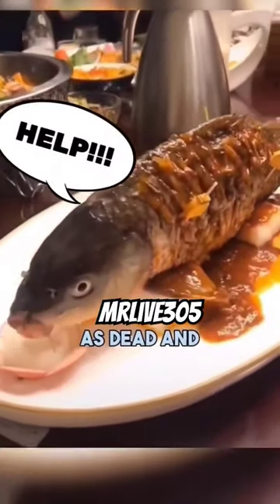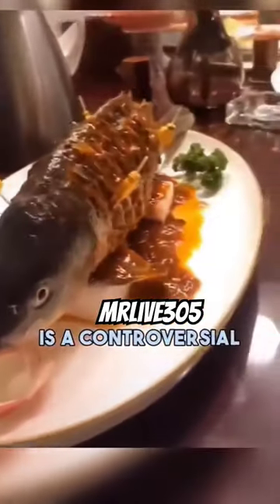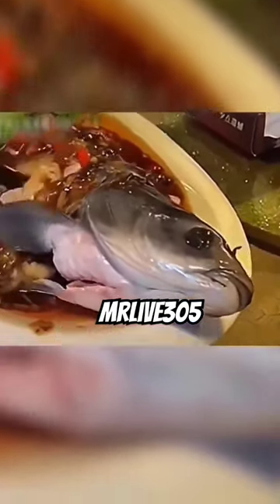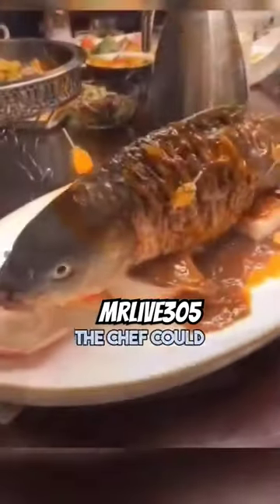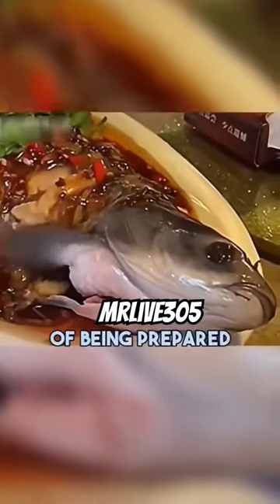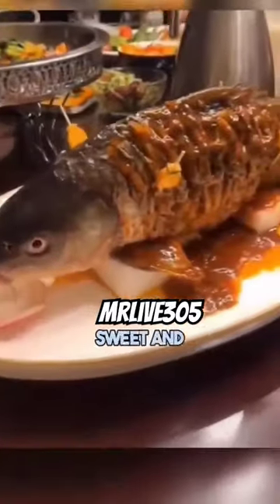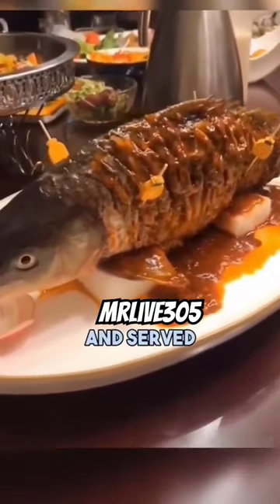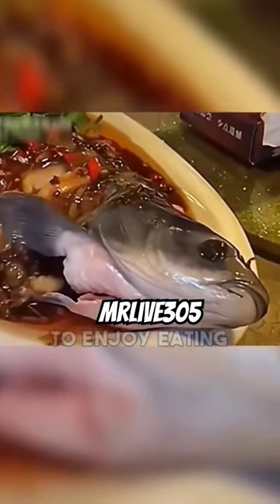Yin & yang fish